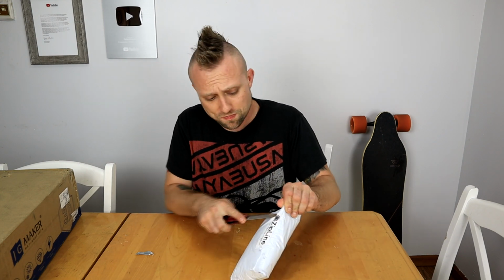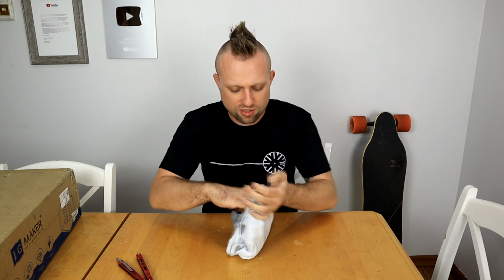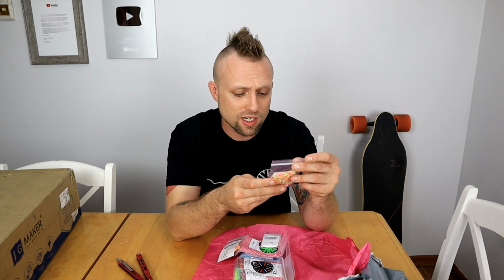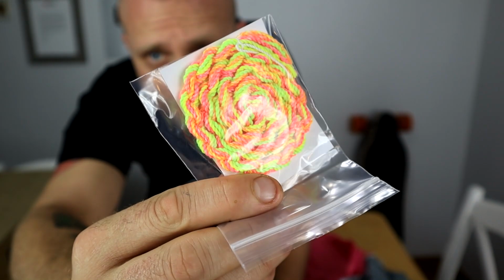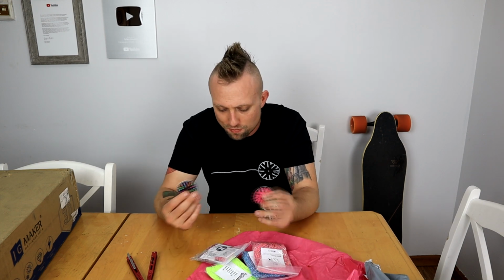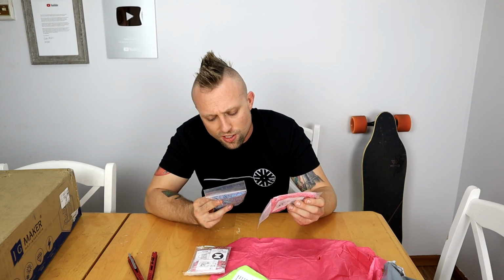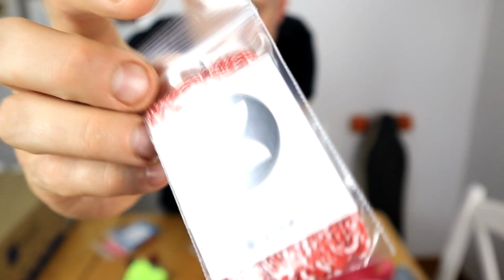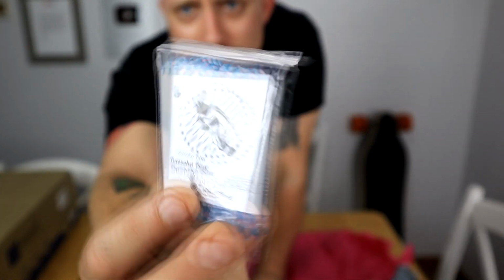ZipLine Strings Sponsorship Pack Unboxing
Whats shaking homies so today I got this sick sponsor package from zipline strings.  If you didn't know I have been sponsored by zipline strings for a while now and a few times a year I get stocked up with all the strings to review all the yoyos throughout the year.  Please check out zipline strings if you haven't.  They make the best strings money can buy.